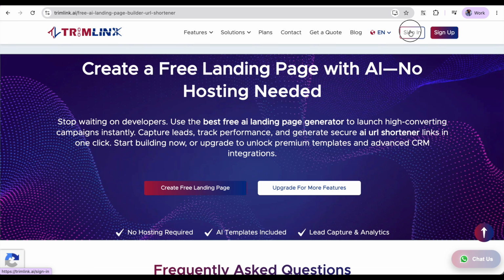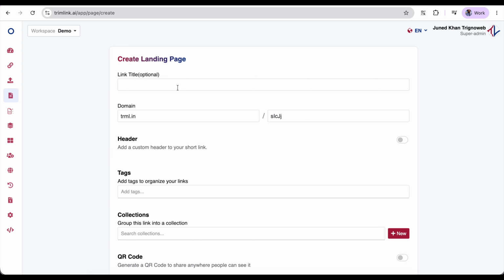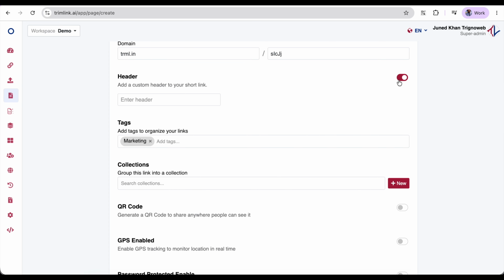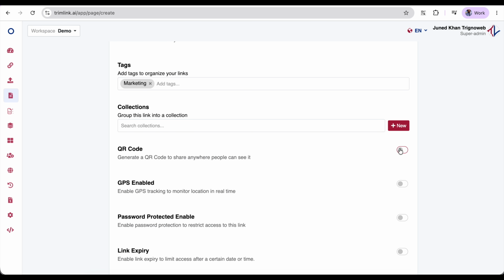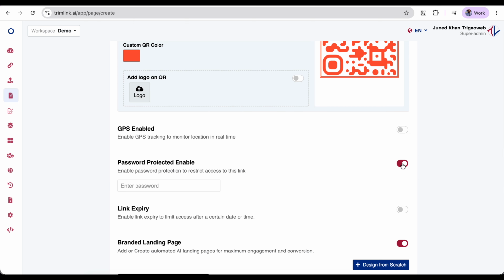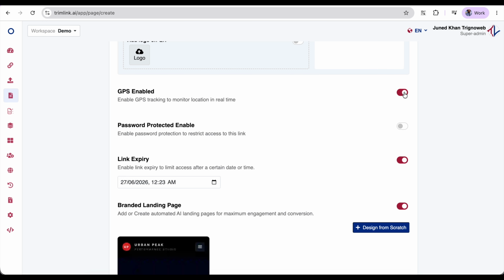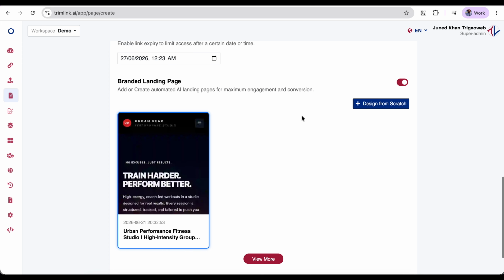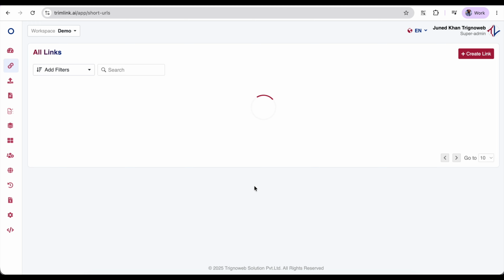Trimlink Demo: How to Create Branded Landing Pages with QR Codes & Analytics | Landing Page Tutorial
Learn how to create branded landing pages with Trimlink and turn your templates into live marketing experiences.

In this complete step-by-step tutorial, you'll discover how to create landing pages, customize branded URLs, generate dynamic QR codes, enable password protection, track visitor activity, and publish professional marketing pages without writing code.

Unlike traditional URL shorteners that redirect visitors to another website, Trimlink Landing Pages allow you to display your own custom templates directly as the destination. This helps improve branding, increase engagement, and create a better user experience for your audience.

00:00 Introduction

00:20 Access Landing Pages

00:45 Configure Page Details

01:15 Create Branded URLs

01:40 Generate Dynamic QR Codes

02:05 Password Protection & Link Expiration

02:25 GPS Tracking & Analytics

02:40 Select a Landing Page Template

02:55 Publish Your Landing Page

🔥 Features Covered

✓ Custom Domains

✓ Branded URL Slugs

✓ Custom Headers

✓ Tags & Collections

✓ Dynamic QR Code Generator

✓ QR Code Customization

✓ Custom QR Logo

✓ Password Protected Landing Pages

✓ Link Expiration

✓ GPS Visitor Tracking

✓ Template-Based Landing Pages

✓ Campaign Management

✓ Marketing Analytics

✓ Mobile Friendly Pages

✓ Landing Page Publishing

🎯 Perfect For

• Digital Marketers

• Agencies

• SaaS Companies

• Social Media Campaigns

• Product Launches

• Event Promotions

• Local Businesses

• Content Creators

With Trimlink, you can manage branded links, landing pages, AI-powered templates, dynamic QR codes, analytics, tracking, and marketing campaigns from a single platform.

For First Year Annual Subscription to get Extra Discount

💡 Perfect For:
Digital Marketers
Marketing Agencies
SaaS Companies
E-commerce Businesses
Content Creators
Startups
Enterprise Teams